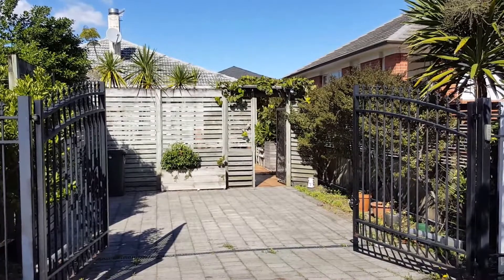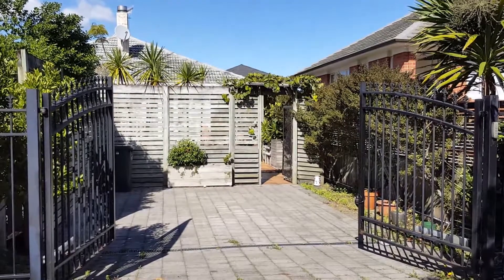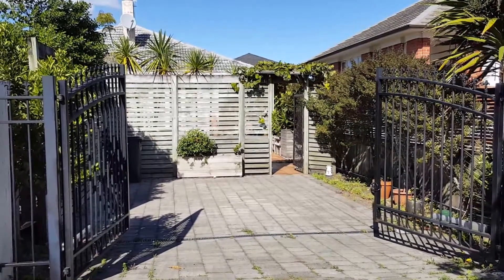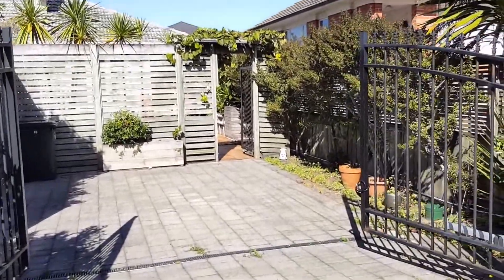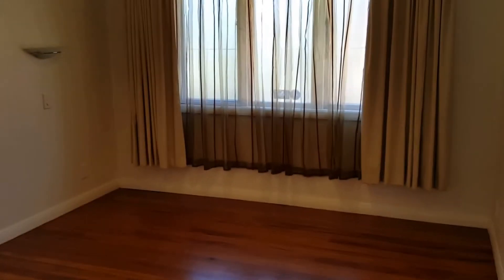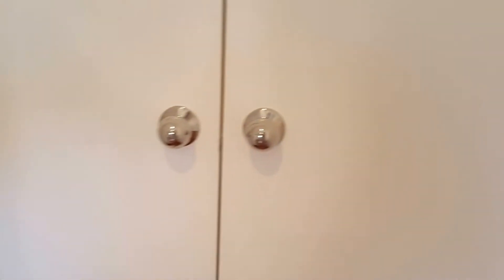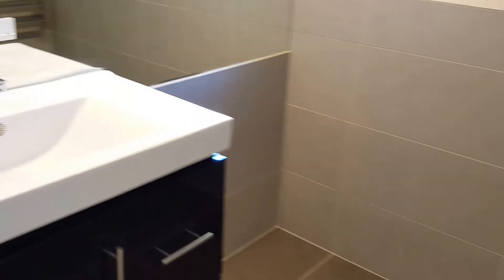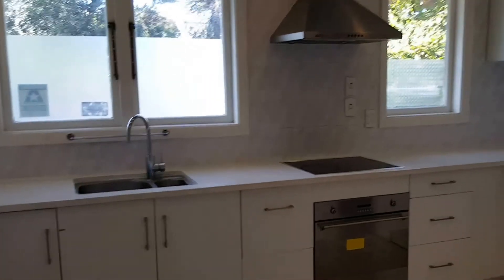House for Rent in Auckland 3BR/1BA by Auckland Property Management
for more information on Auckland Property Management Ltd. and if you need Auckland property management! to see another available house for rent in Auckland today. You can also call or visit our office at

This walkthrough tour of 19 Halifax Ave, Epsom, Auckland is brought to you by the industry leader in Auckland property management  -- Auckland Property Management Ltd.! This charming three-bedroom, one-bathroom home nestled in a very popular cul-de-sac location in the heart of Epsom is one of our Auckland homes for rent. It is very accessible to Newmarket shops, cafes, restaurants, transport links, and motorway for the CBD. This property has a bonus off-street parking and is gated for better security. Its front garden is perfect for entertaining. When you enter this home, you will notice the warmth of polished floors in the lounge, bedrooms, and hallway. The bathroom with a separate toilet has been tastefully modernised with décor tiles and a shower. The modern kitchen has a good space for you to enjoy. It comes with a café table for breakfast.

Want to live in one of our wonderful Auckland homes for rent? and call our professional Auckland property managers today! Know someone who might be interested in this house for rent in Auckland instead?

Experience professional property management in Auckland with us at Auckland Property Management Ltd. -- Property Management Specialists! Learn more about us and our services or get to know more about property management in Auckland